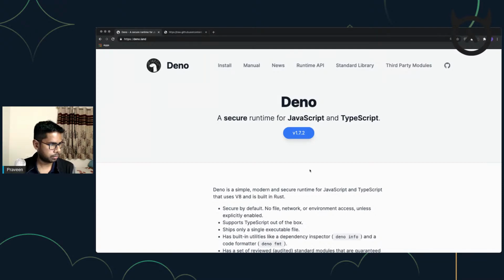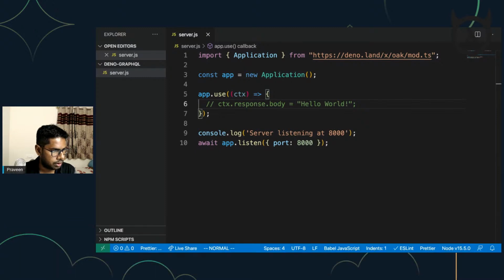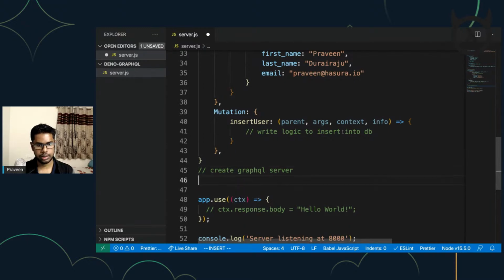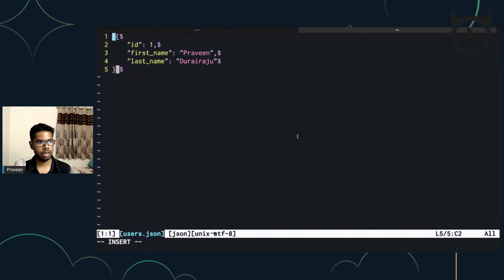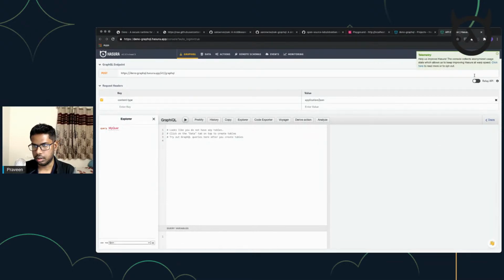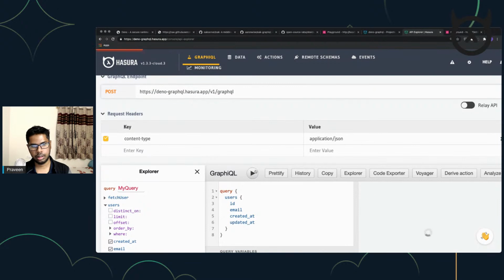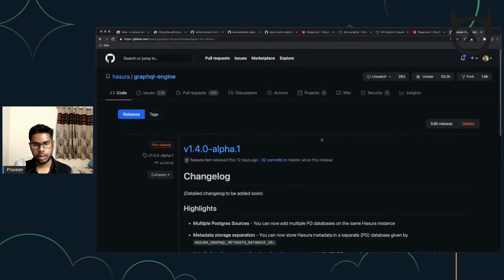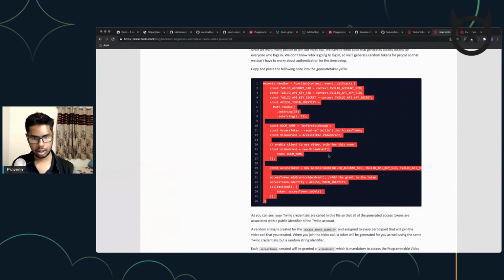Building GraphQL APIs with Deno and Hasura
In this stream, we will look at building a GraphQL API from scratch with Deno and add the GraphQL Endpoint to Hasura as a Remote Schema and establish remote relationships between the two. Finally we will end up with a unified GraphQL endpoint with Hasura fetching data from multiple sources.